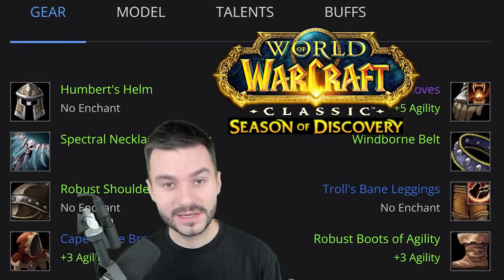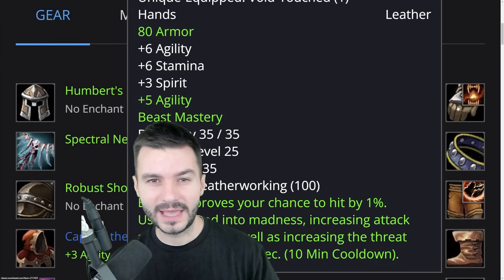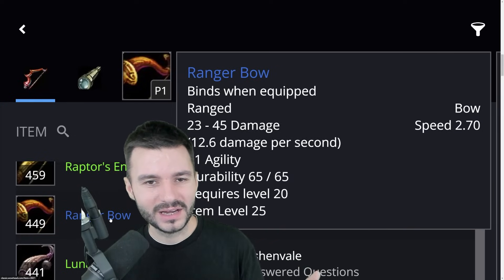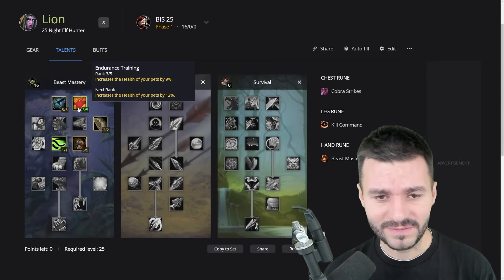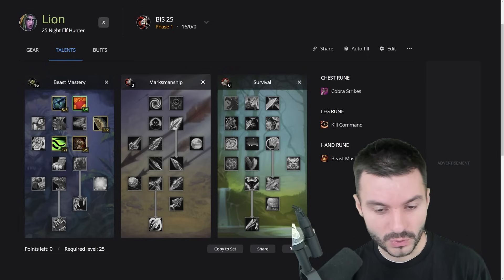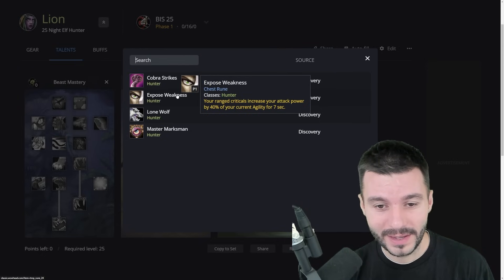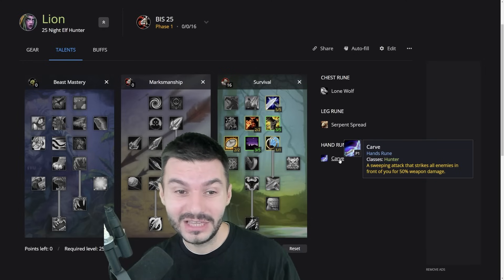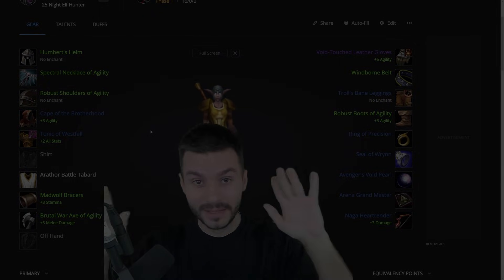HUNTER SPEC/GUIDE/BIS CLASSIC SEASON OF DISCOVERY - PHASE 1 LVL 25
Level fast WoW Classic and SOD with RXP Guides -

00:00 Intro
00:20 Bis hunter gear phase 1 lvl 25
05:30 New Aspect of the LION Rune
07:09 BEAST MASTERY Hunter talents & Runes
10:14 Masrksman Hunter Talents & Runes
14:15 Lone Wolf Hunter Talents & Builds
17:15 Outro and Final Thoughts.

There will be four content phases in Season of Discovery, each with a new level cap. These phases will also offer new level-appropriate endgame content in the form of revamped vanilla instances and zones.
Season of Discovery Phase 1 will be capped at level 25 and will feature a Blackfathom Deeps 10-player raid as well as an Ashenvale zone-wide PVP event.
At level 25, there are a lot of higher level abilities, zones, and features that will be inaccessible, which will completely change the way we play this version of Classic WoW. In this guide, we’ll take a look at everything you get at level 25 in vanilla World of Warcraft, and point out a few things you won’t have access to in Phase 1 of Season of Discovery.